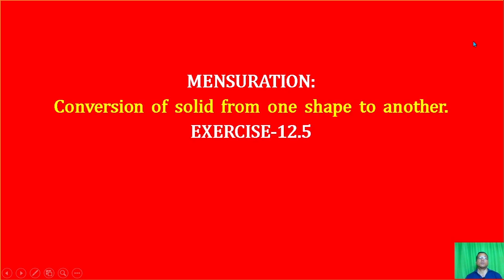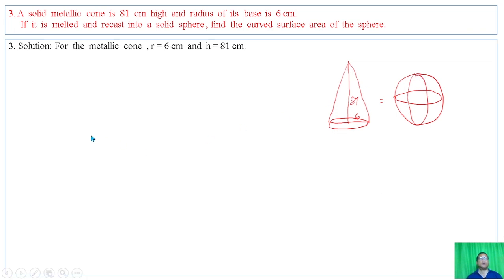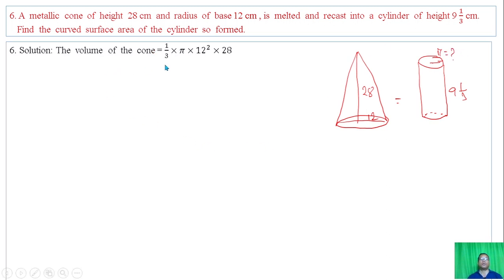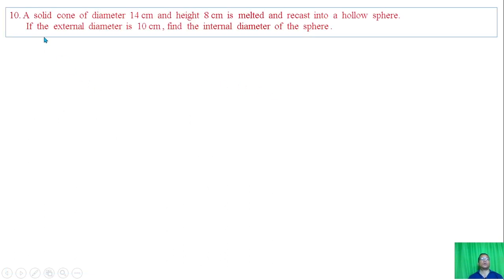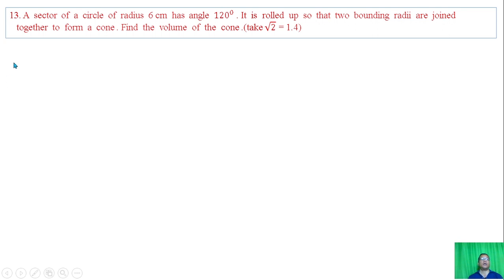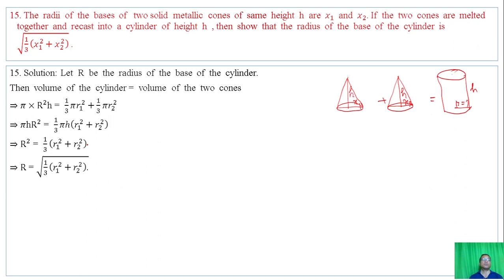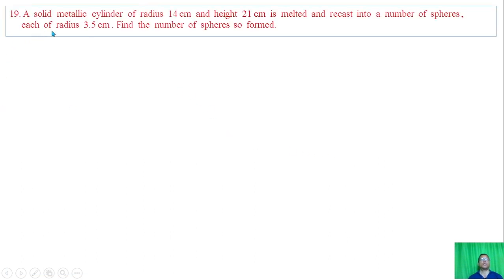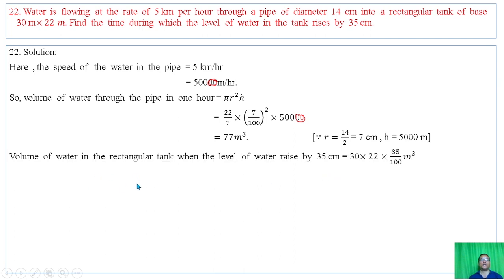CLASS-X: MATHEMATICS [BOSEM] EXERCISE-12.5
MENSURATION:
CONVERSION  OF  SOLID  FROM  ONE  SHAPE  TO  ANOTHER